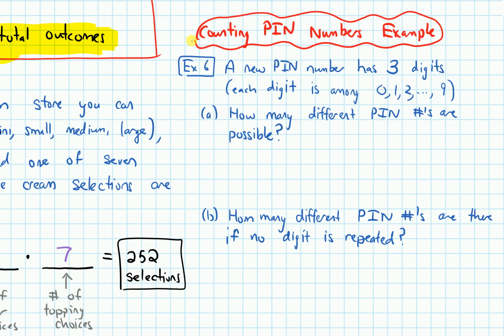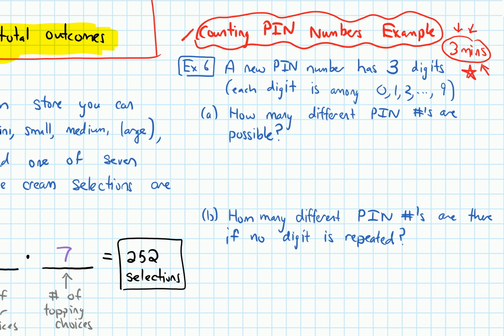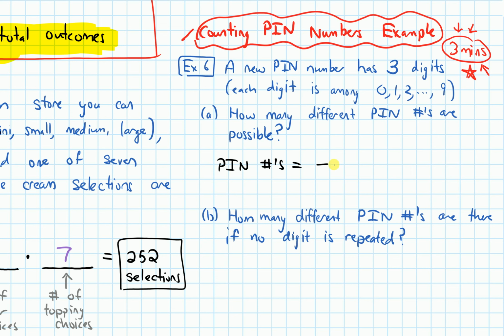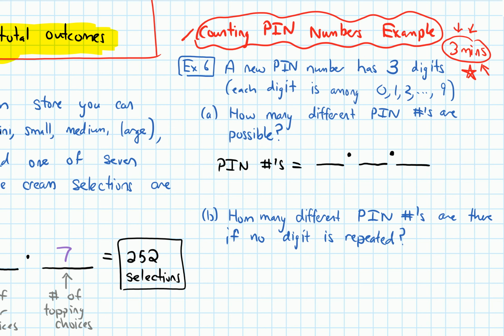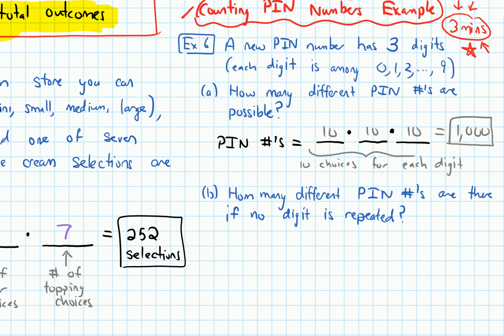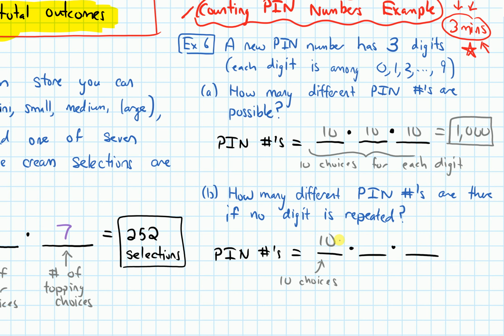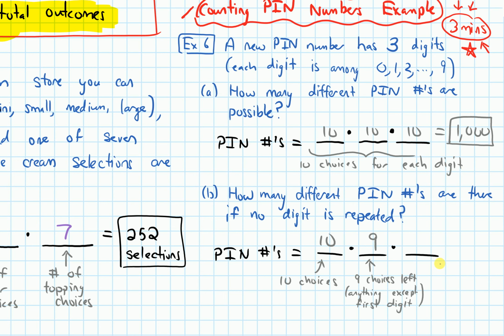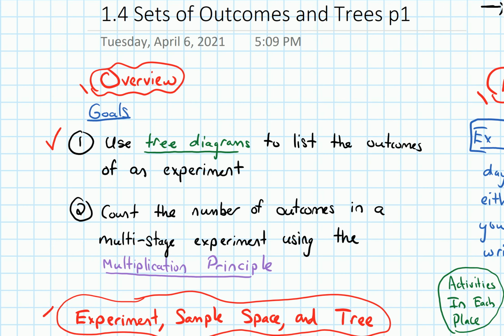1.4 Sets of Outcomes and Trees--Counting PIN Numbers Example (Video 6)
Count the number of PIN numbers with given properties using the Multiplication Principle.